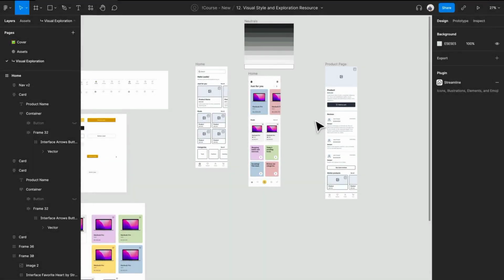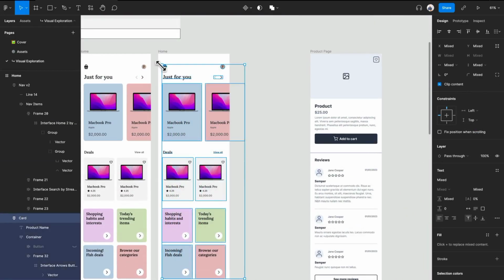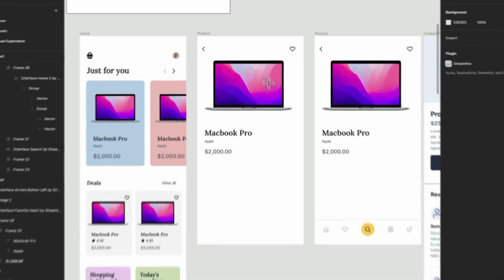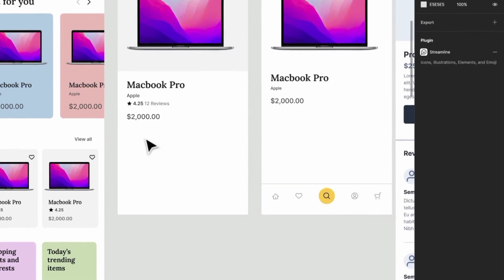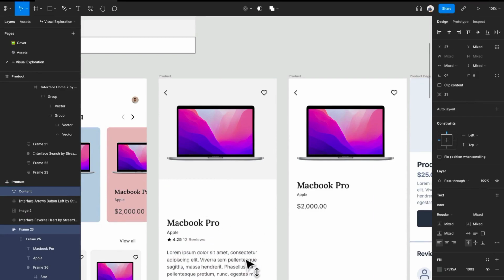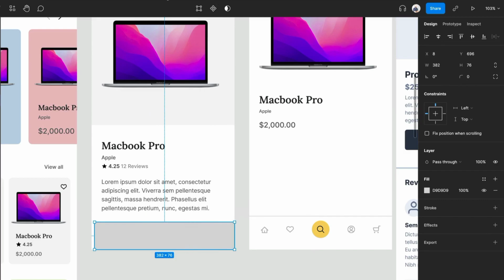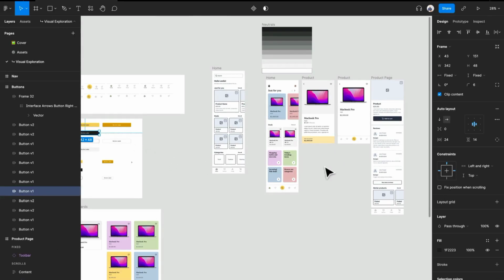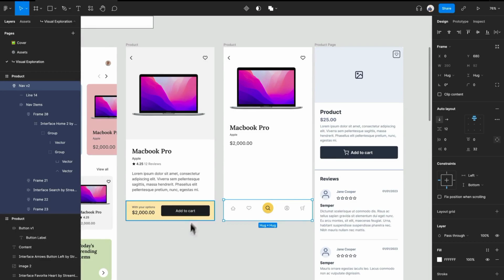Screen Design Product Page | Figma Course for UI/UX Beginners